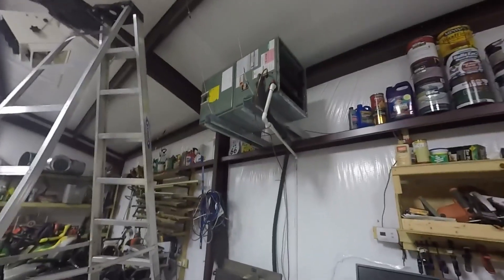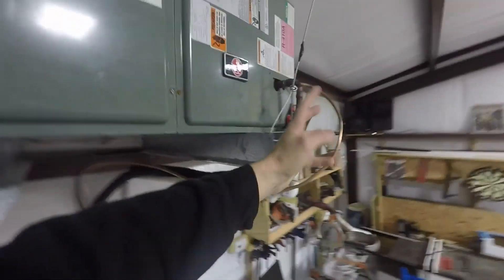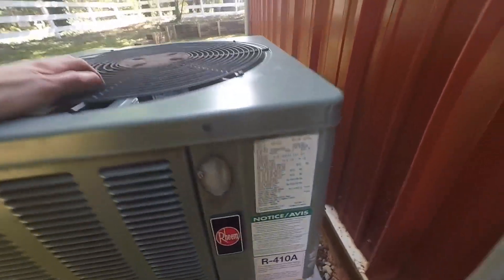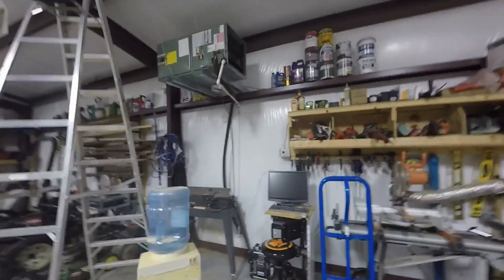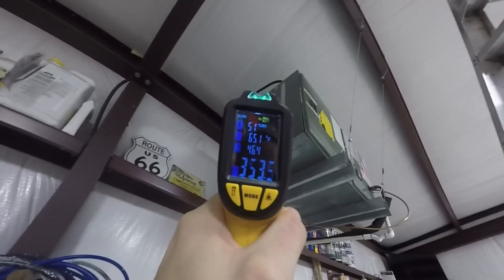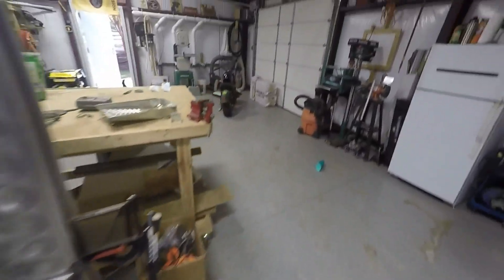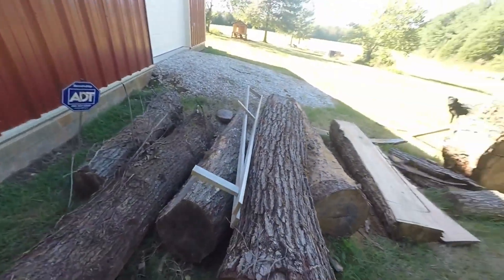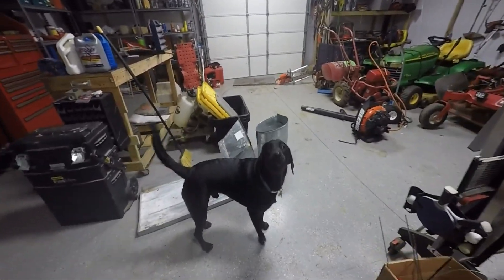Shop Update-Adding an HVAC System and Equipment Update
Here is a quick update on the shop! I recently installed a heating and cooling system in the shop, which took me about 2 days. It's a Rheem 2 ton air-source heat pump that's rated to 15 SEER and a matching air handler, so it should be pretty efficient. Combined it has an output of 14,200 watts(~50,000 BTU) of heat, with the heat pump putting out 7KW and the auxiliary/emergency backup strip heating putting out 7.2KW. But more importantly it is an AC unit, which will help make working in the summer less like an oven and more enjoyable.  Let me know what you guys think!